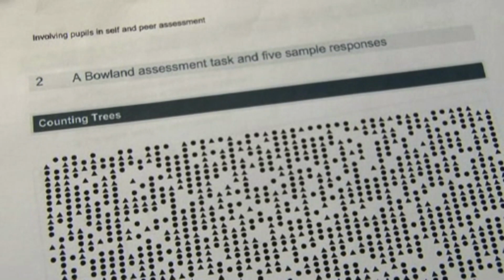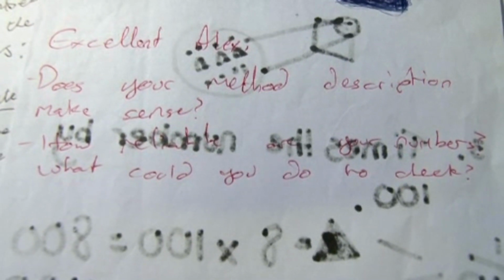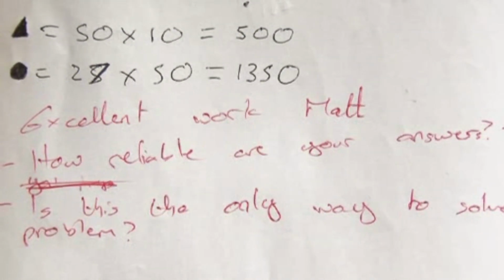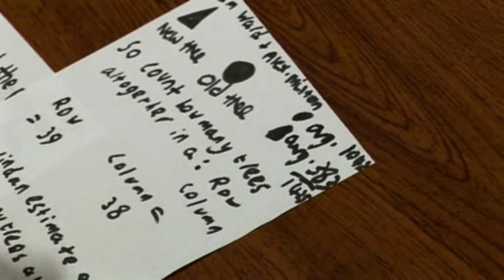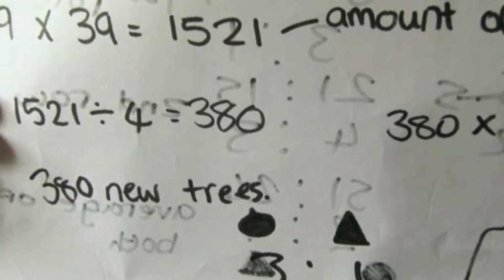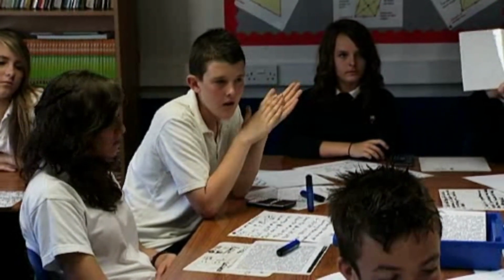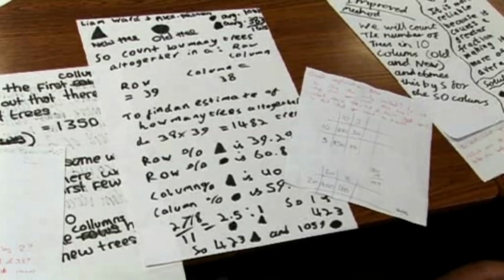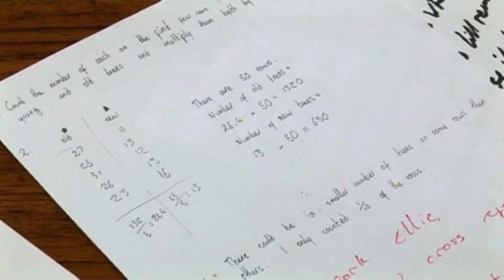Primas: Building on Knowledge - Classroom sequence and reflection on 'Counting Trees'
This video shows a classroom lesson sequence on the problem solving task of ‚Counting Trees‘ and aims at giving teachers an insight into planning a formative assessment lesson.

The video is part of the Primas Project Module 6 – Building on Knowledge. The Primas Project ran from 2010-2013 and was funded under the EU´s 7th Framework Programme for Research. The name PRIMAS stands for ‘Promoting inquiry-based learning (IBL) in mathematics and science across Europe’. An important part of the work of PRIMAS has been to provide teachers with professional development programmes that can support them in using inquiry-based learning approaches in their classrooms. A total of 7 modules have been developed by the team at Centre for Research in Mathematics Education, University of Nottingham for this purpose. Project Leader was Prof. Dr. Katja Maass from ICSE at University of Education Freiburg.